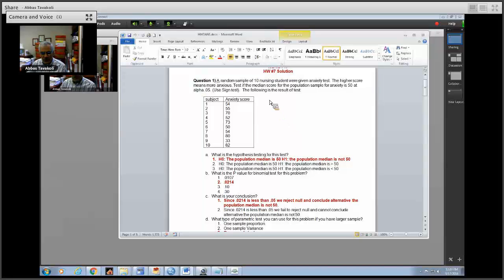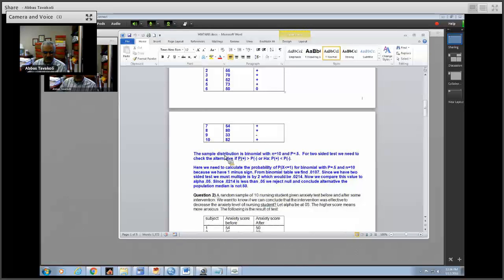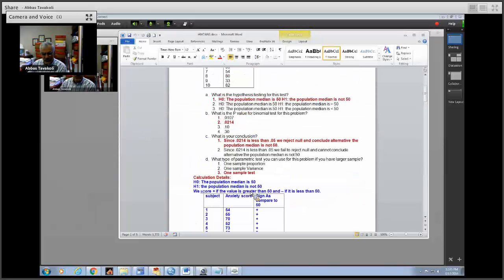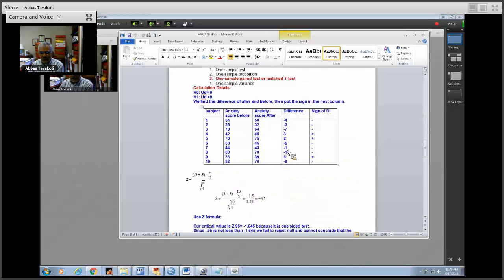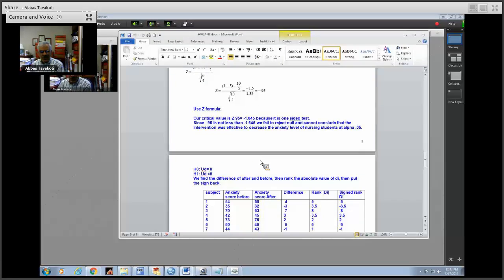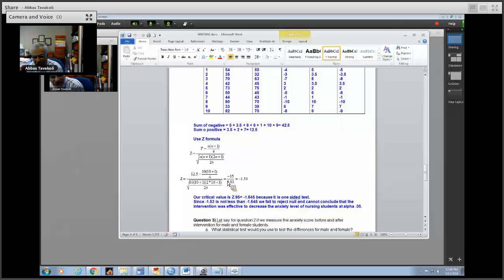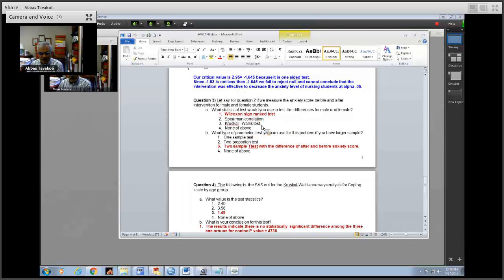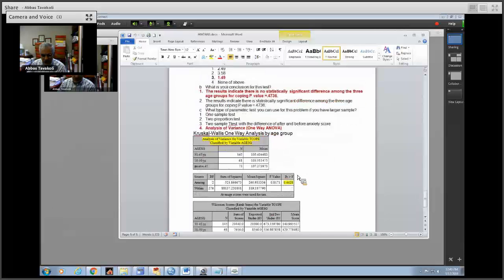Nurs 717 HW7 SUm Feedback 0